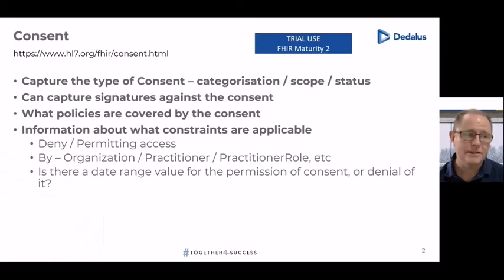Consent Management || A-Z of FHIR Series with Chris Royle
🔥Is your FHIR server consent aware? This video discusses the use of consent management within a FHIR implementation and the impact on data consumers.